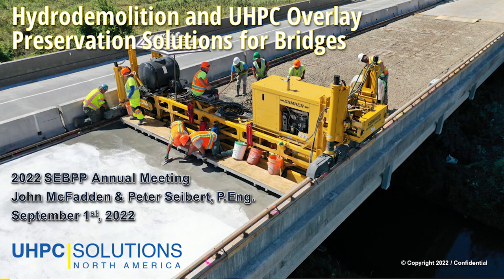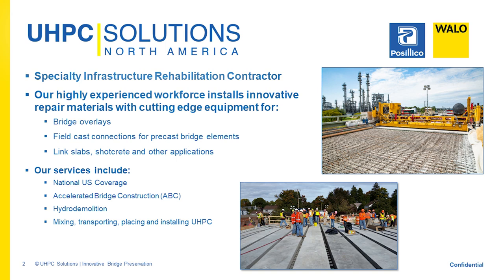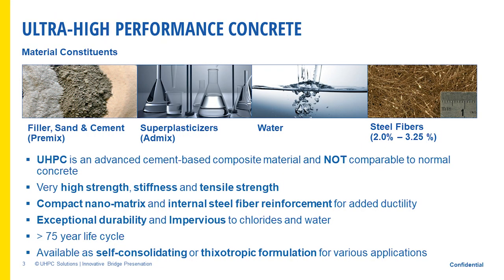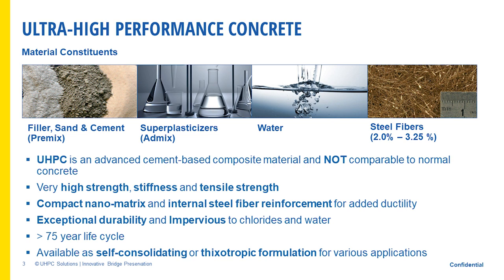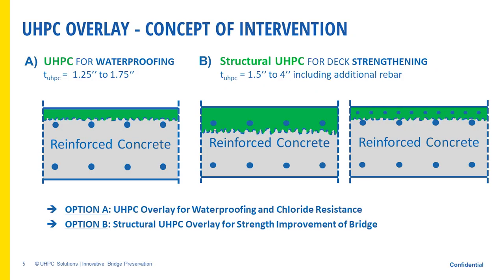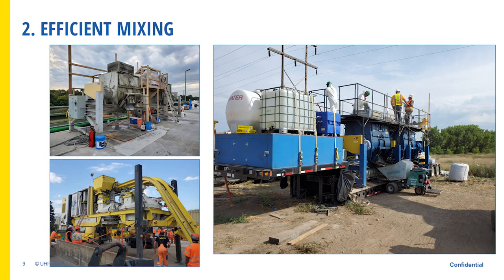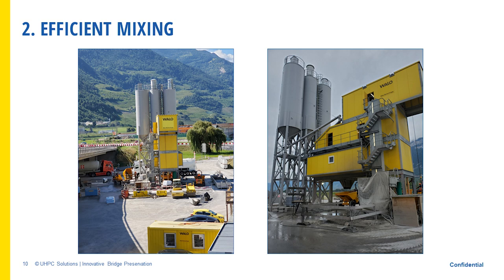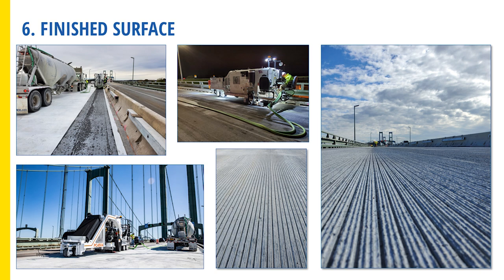Hydrodemolition & UHPC Overlay Preservation Solutions for Bridges Peter Seibert John McFadden UHPC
Hydro-demolition & UHPC Overlay Preservation Solutions for Bridges Peter Seibert & John McFadden, UHPC 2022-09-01 SEBPP Raleigh, NC